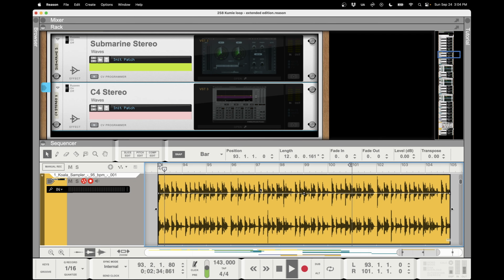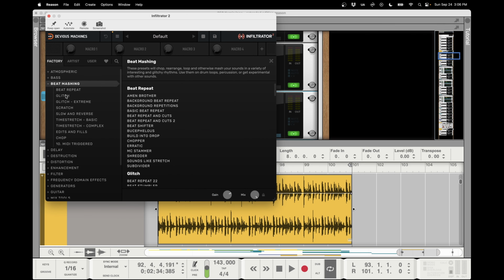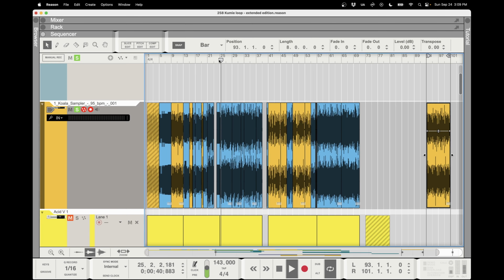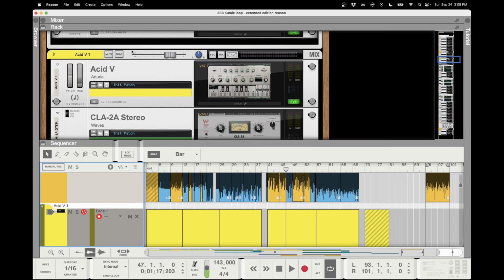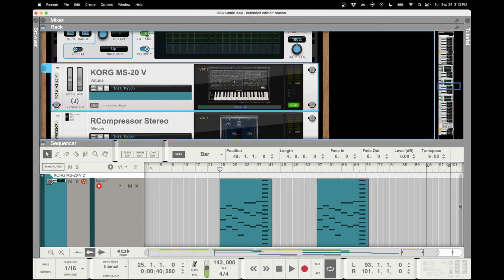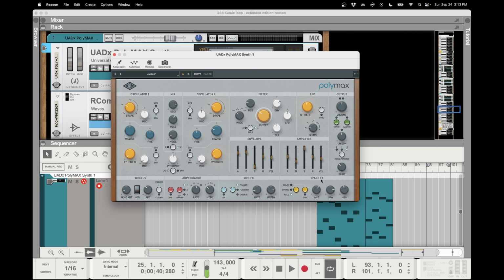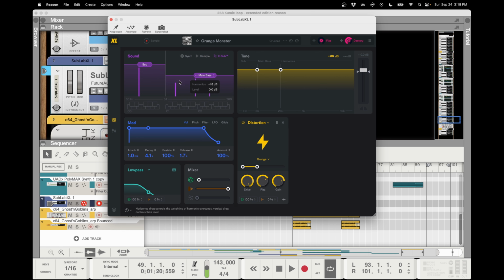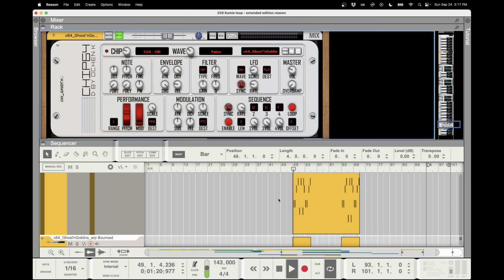Making a song from scratch in the DAW! (303, MS-20, Infiltrator 2, and more)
Showing my process for making a new synth song, including the tools that help break free from static loops.

Big thanks to Vincent Venoir, who made the phantasmagoric visuals, masking, art of the music video section. Please check out his music project here!

Thanks as well to Kumie, for making a fantastic drum loop that inspired the whole thing.

Tools used:
Reason Studios Reason 12 - DAW
Devious Machines Infiltrator 2 - Drum variations
Arturia Acid V - 303 bass
Arturia Korg MS-20 V - arpeggio
UAD PolyMax - pad
Future Audio Workshop SubLab XL - big ol' bass
Ochen K Chip64 (in Reason rack) - melody
A large number of plug-ins for sound shaping: Waves Submarine, C4, RComp, L1, CLA-2A, and more